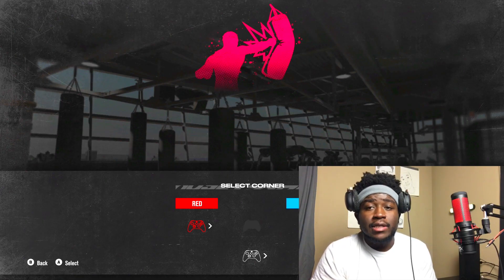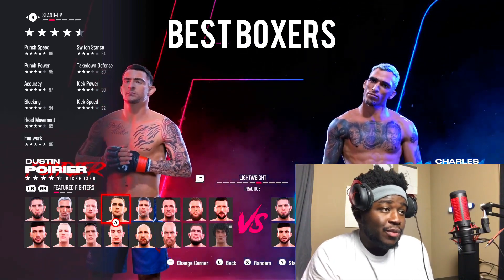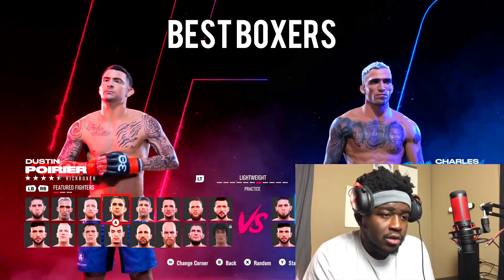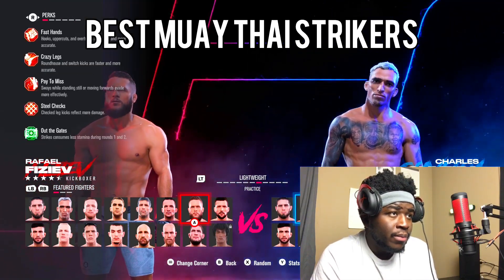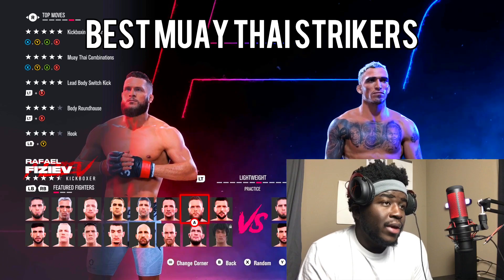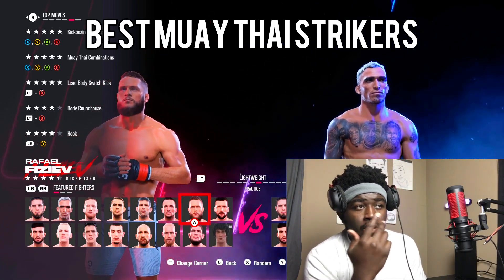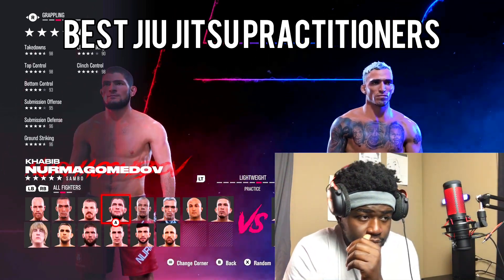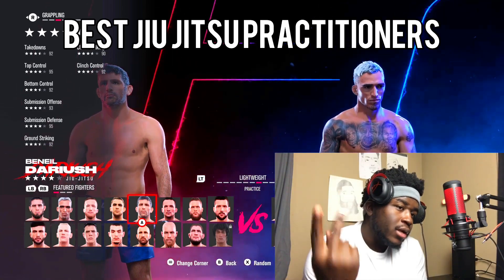Here’s The 2 Best From Each Individual Martial Arts In The Lightweight Division On UFC 5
Turn On Post Noti’s To Get A Shout Out In The Next Video, But You Have To Be The First Or Second To Comment❗️

Words Can’t Explain How Much I Really Appreciate Everyone’s Support ❤️ Means A lot ❗️

BEST JUMPSHOT FOR...
•Poppers
•3 & D Guards
•Hybrid Defenders
•Perimeter Lockdowns
•Inside-Out Scorers
•STETCH BIGS
•PURE LOCKS
•Corner Shooters/Hash Shooters

BEST LOCKDOWN BUILD IN NBA 2k23

Ignore Tags❗️

2k-servers 2v2 3v3 animations archetypes